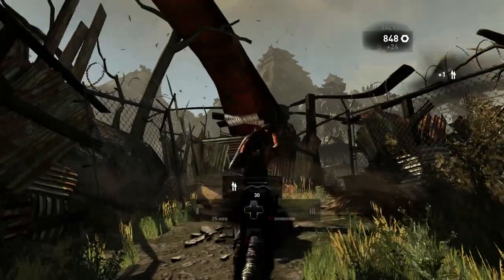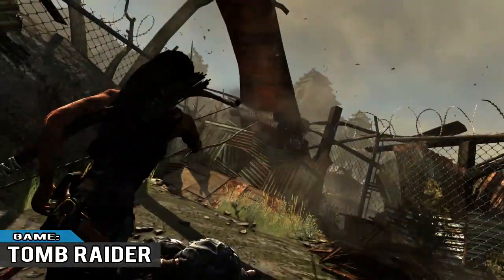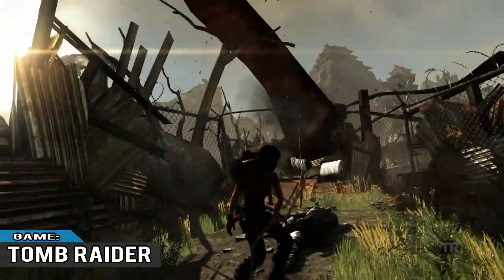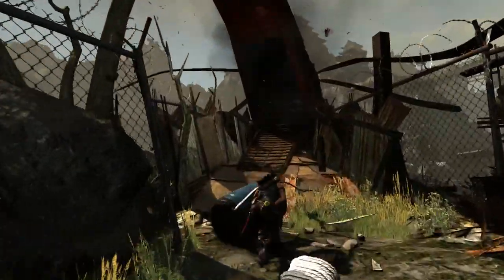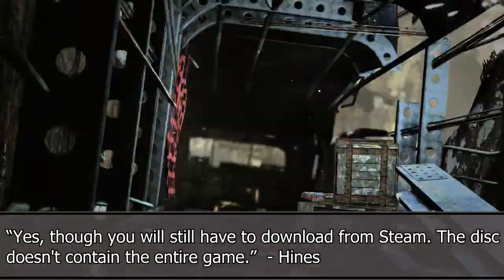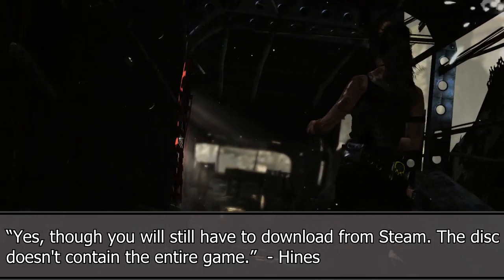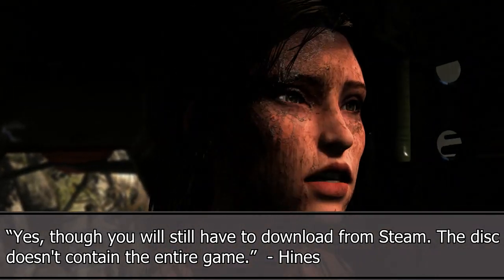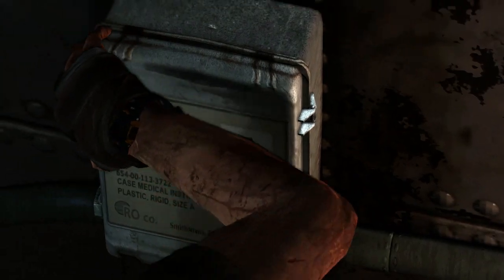Fallout 4 Disc Doesn't Contain The Entire Game (Gaming News)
200 years after a nuclear war, Fallout 4 is set in a post-apocalyptic Boston, Massachusetts, in which the player character emerges from an underground bunker known as a Vault. Gameplay will be similar to Fallout 3. Completing quests and acquiring experience will level up the character, allowing for new abilities. With an optional first- or third-person view, players can explore Fallout 4‍ '​s open world setting at will, allowing nonlinear gameplay. Additional party members can accompany the player, who will assist them in battles. Players have the ability to construct and deconstruct buildings and items, and use them to build a settlement, which can attract and be inhabited by non-playable characters.